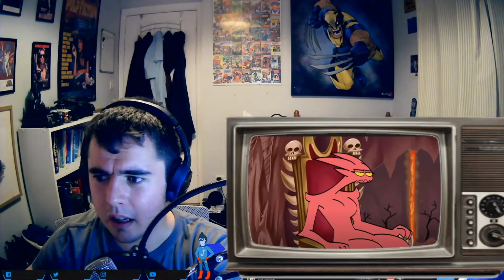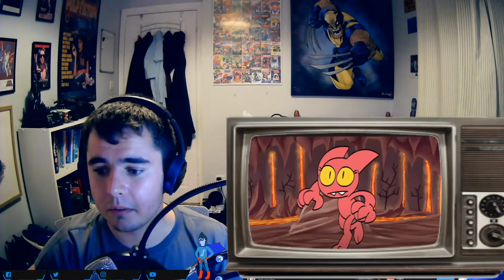THIS IS ADORABLE!!! Aspiring Animator Reacts to Satina by Hannah Daigle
Today, I react to an animation called Satina created by the YouTube animator Hannah Daigle and this was amazing-the animation is on par with Hazbin Hotel, the voice acting is top-notch and Satina is an adorable little devil!
I now have a Discord server that you can join, chat with friends, and even help me decide what the next video from me will be!